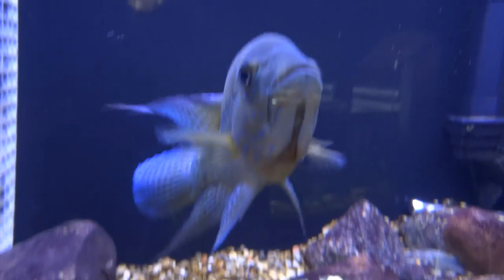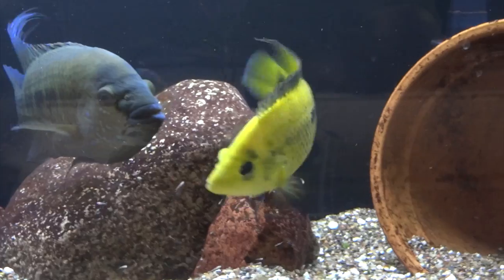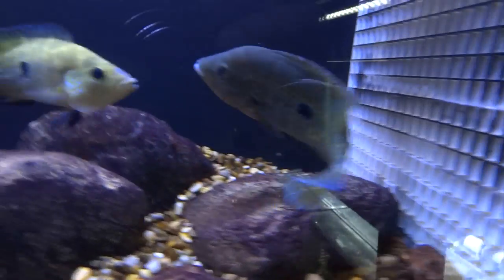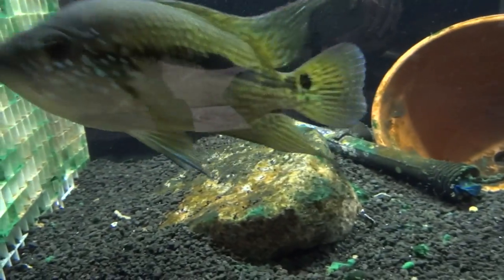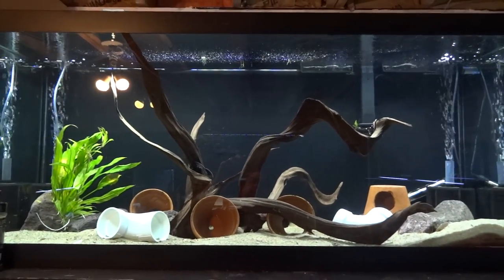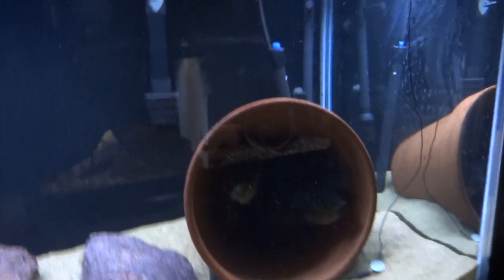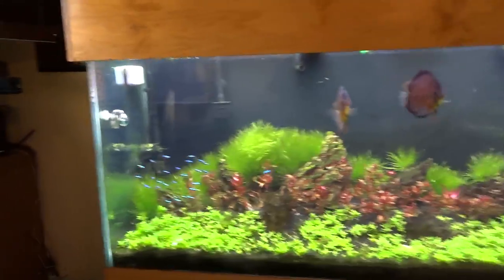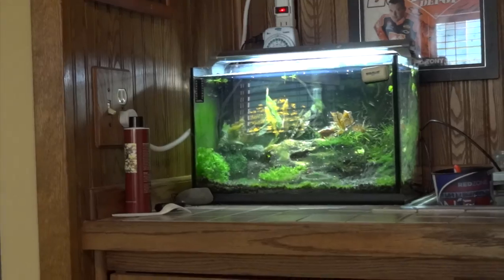Fishroom Tour July 20, 2015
Sorry it's been so long.  Here is my latest fish room tour.